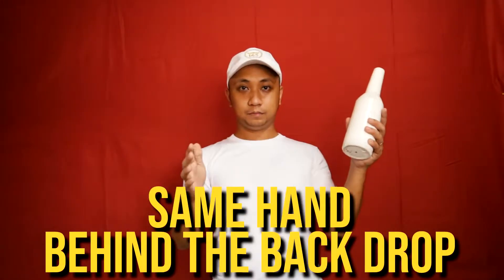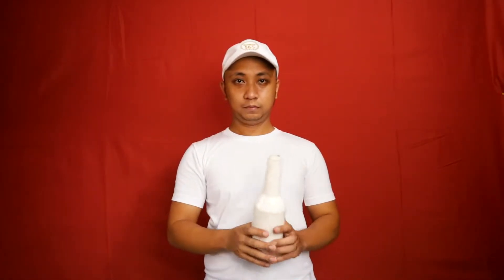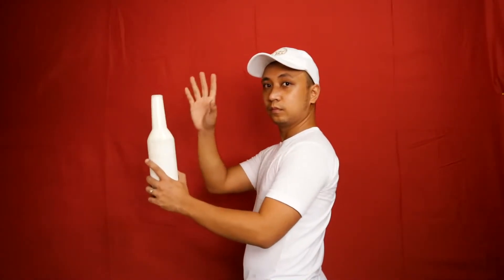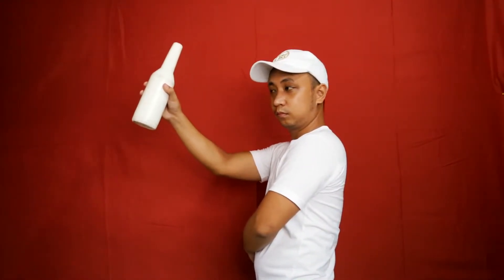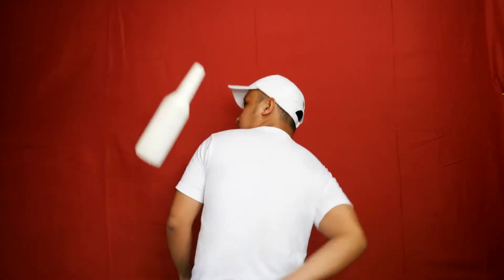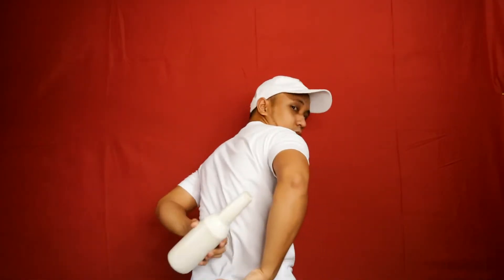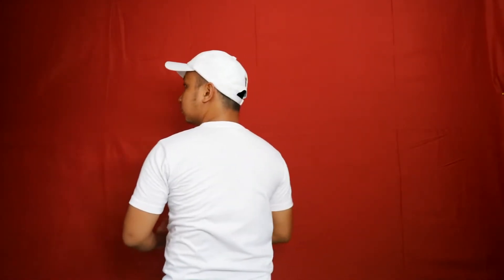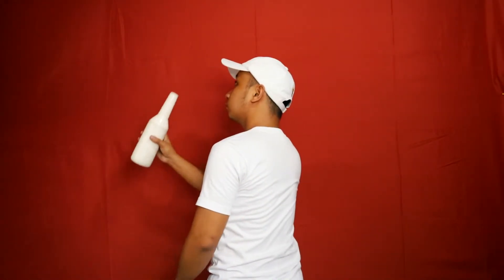Same Hand Flat Behind the Back | 5-Minute Flair Tutorial with Angelo Salvoro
I have raised also a Funding for the Future Children for the Environment here in the Philippines, we need your support: